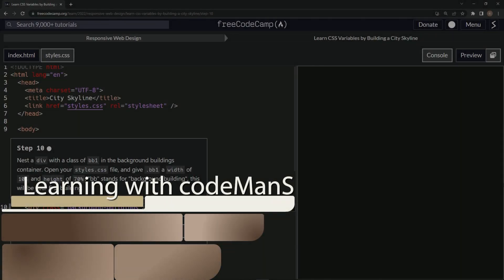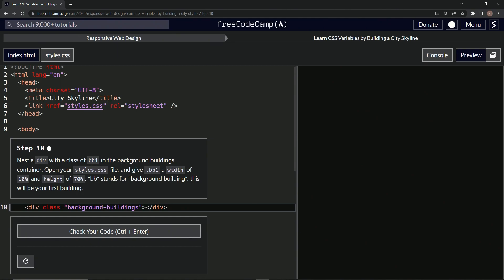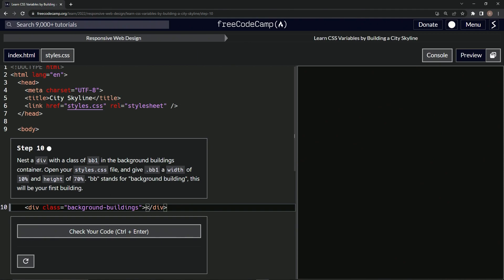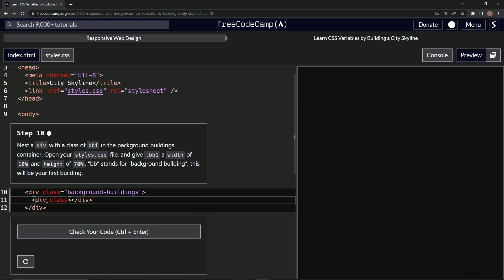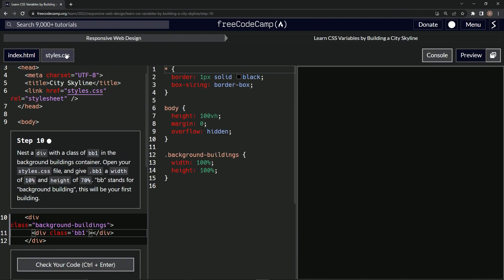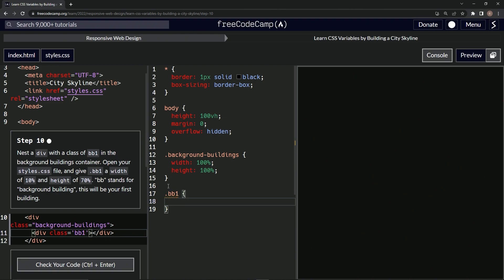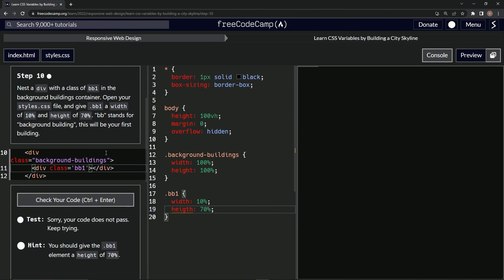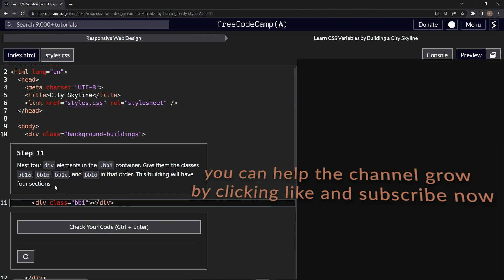Learn CSS | FreeCodeCamp Learn CSS Variables by Building a City Skyline - Step 10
🌟🏙️💻 Code warriors, brace yourselves for another exhilarating episode in our 'City Skyline' project series! Today, we're laying the foundations of our first building. Gear up to add a new element, '.bb1', to our urban landscape and adjust its dimensions using the power of CSS! 🌟🏙️💻

In the heart of our '.background-buildings', we're going to construct our first towering edifice, fondly dubbed '.bb1'. Just as architects draft blueprints before building, we'll define the dimensions of our '.bb1' in CSS. With a width of 10% and a height of 70%, our first 'background building' will start taking shape, adding depth and intrigue to our skyline. 🏗️🏙️💼

Every building in a city has a story, and ours is no different. As we define '.bb1' and breathe life into our city skyline, we're not just coding - we're storytelling. By the end of this episode, we'll have added a unique character to our cityscape, one that's ready to narrate its tale. 📚🎭🏛️

Join us in this immersive journey of creation. Bring your ideas, questions, and enthusiasm to the comment section below. Together, let's build cities and stories! Happy coding! 🎉💖💻